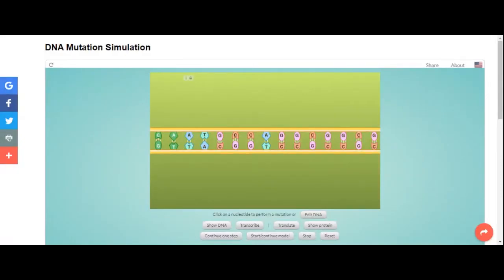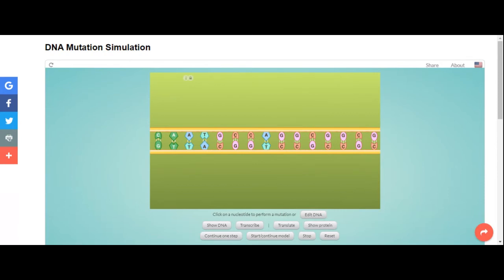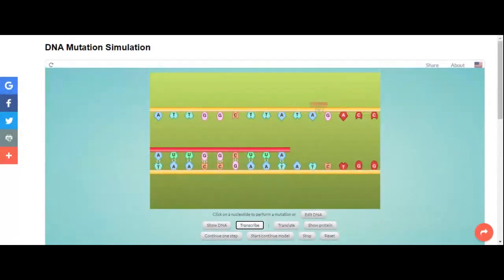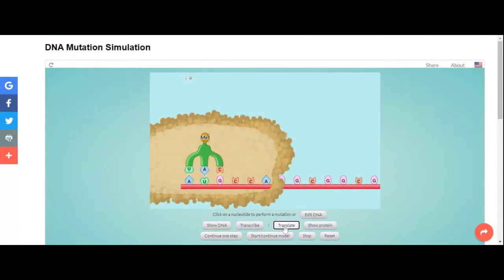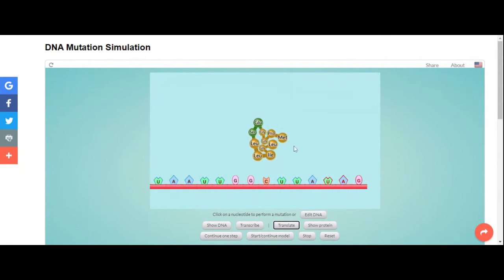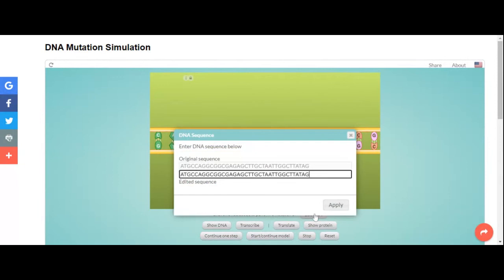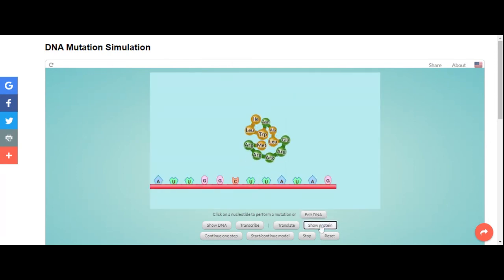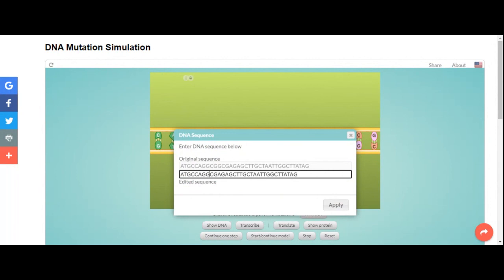AP Bio Mutations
Live class where I used a simulation to show different types of mutations in a DNA strand and their consequences on the final polypeptide.  Substitutions, insertions and deletions shown.  enjoy.